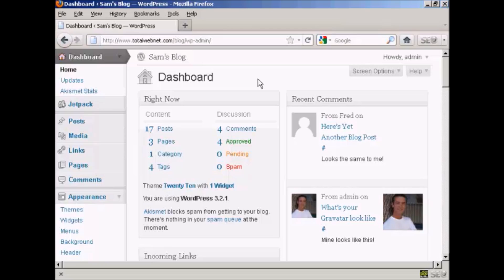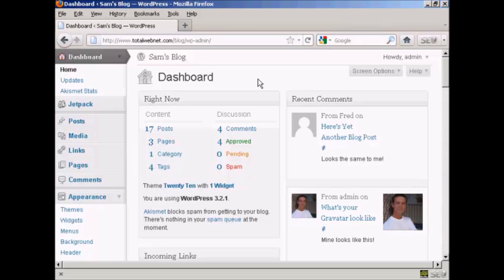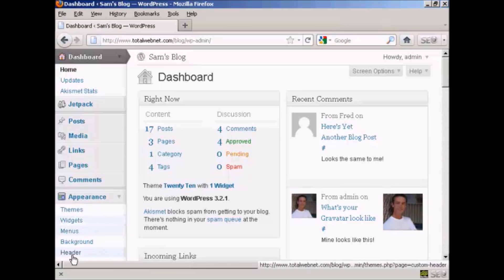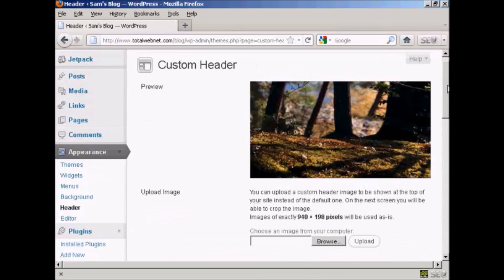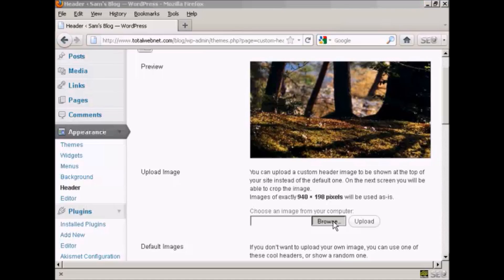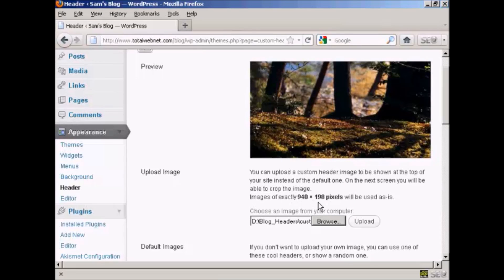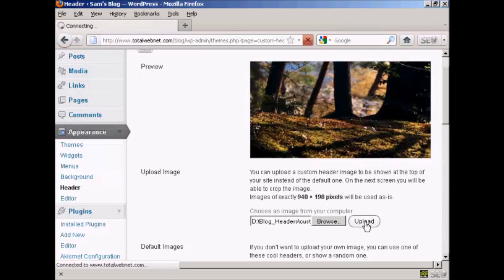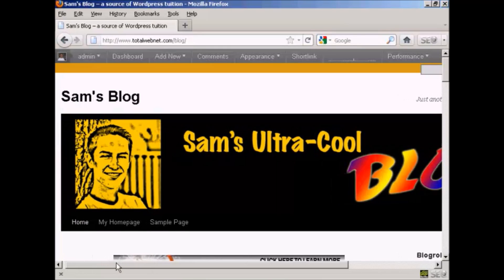Mastering WordPress - Video 10 - How to Put a Custom Header in Your Blog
How to Put a Custom Header in Your Blog